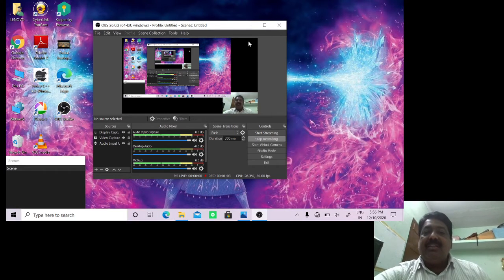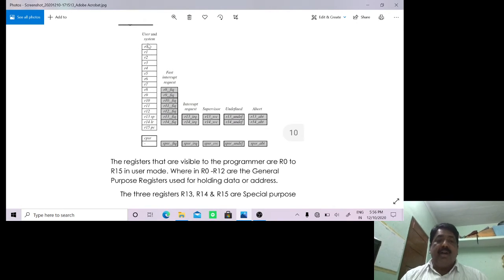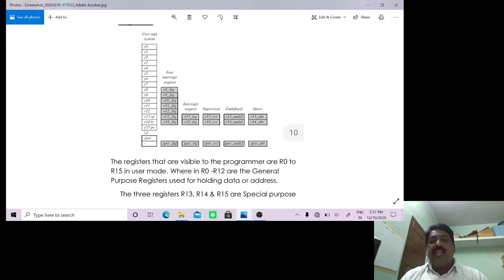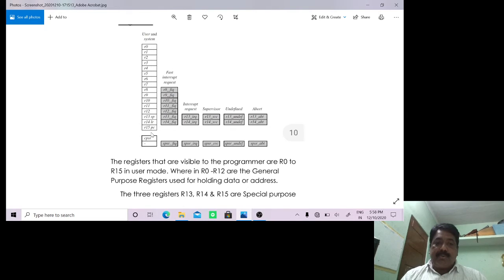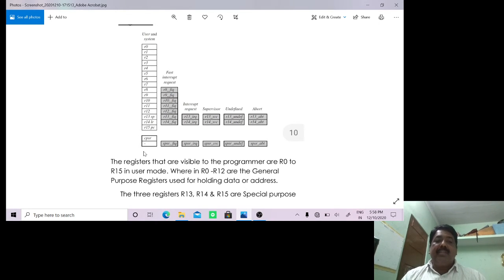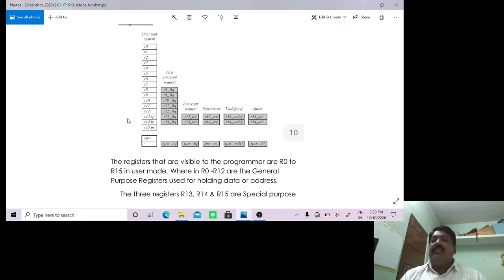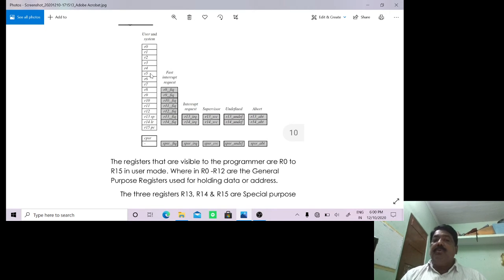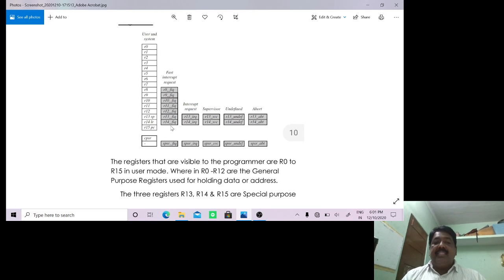registers of ARM processor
User mode and privileged mode registers of ARM processor